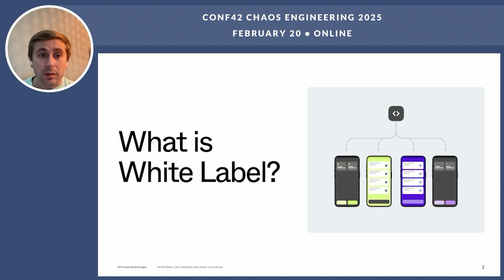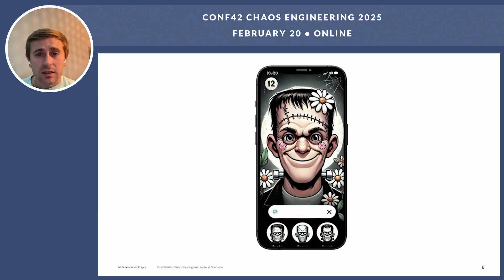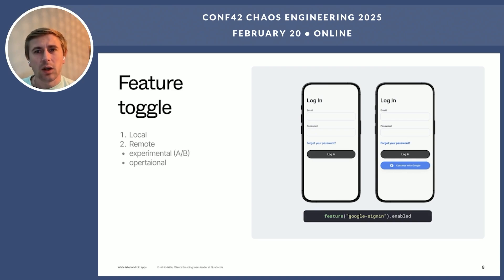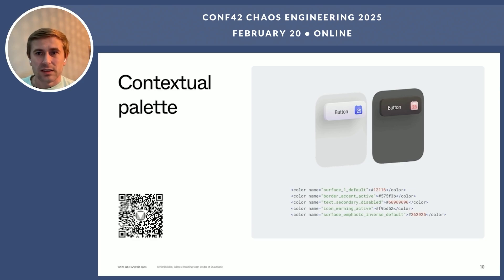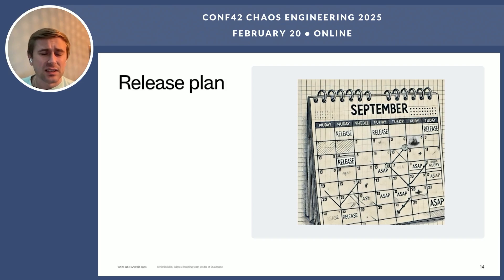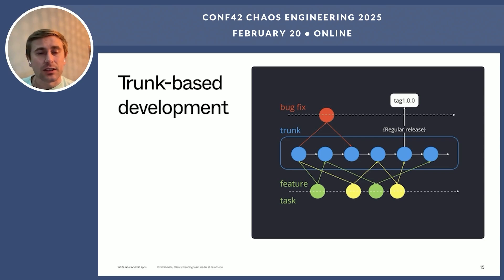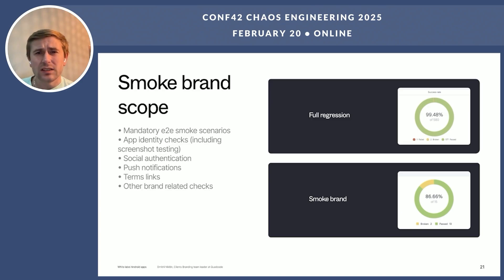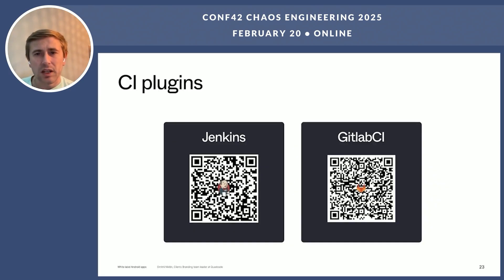Development and Maintenance of White-Label Android Apps | Dmitrii Nikitin | Conf42 Chaos Engr 2025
Chapters
00:00 Introduction and Overview
00:29 Understanding White Label Apps
01:30 Structuring Code for Flexibility
02:07 Managing Features and Customization
04:53 UI Customization Techniques
08:01 Release Planning and Strategies
10:47 Testing and Automation
14:08 Publishing and Verification
16:31 Conclusion and Final Thoughts